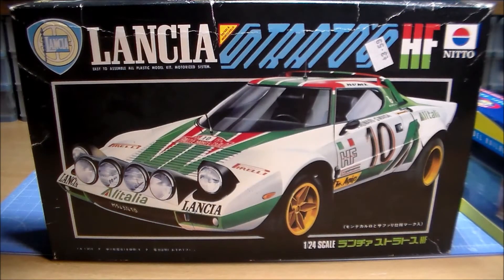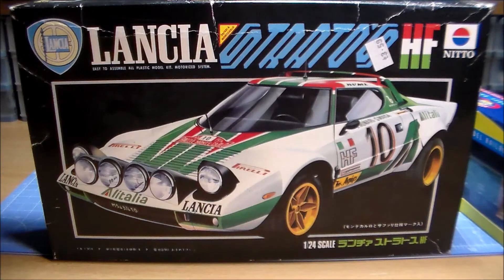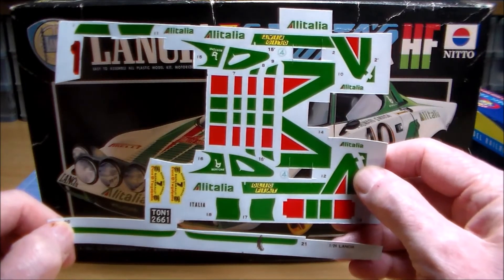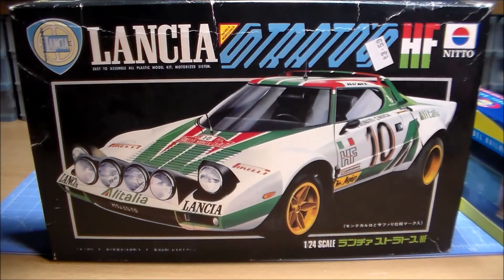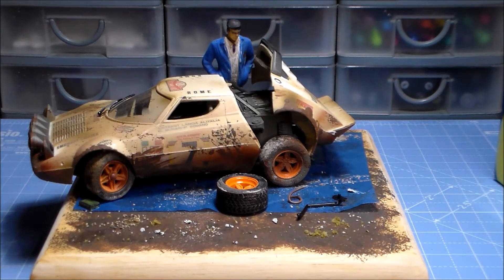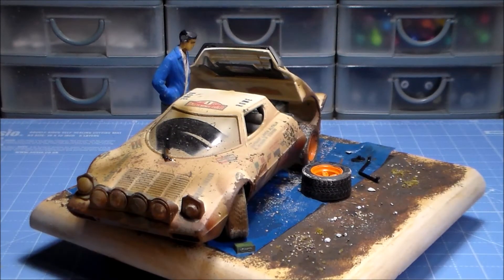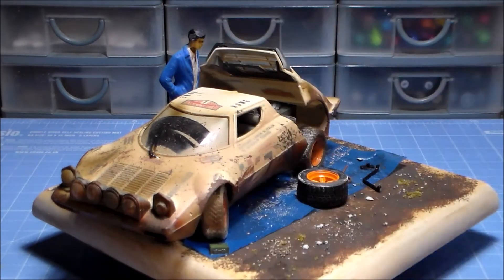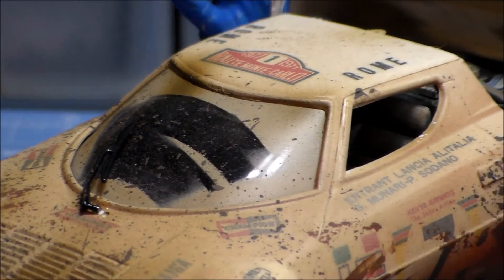Video Game Model Group Build Sega Rally Lancia Stratos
Thanks go to Greg and Steve at stevethefishdotnet for hosting this group build